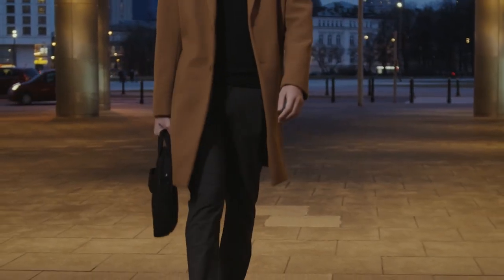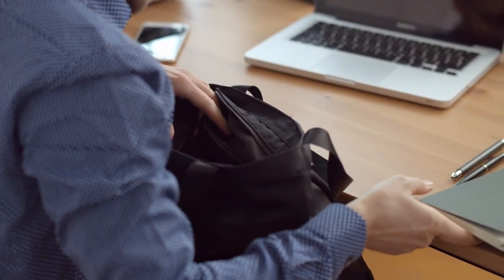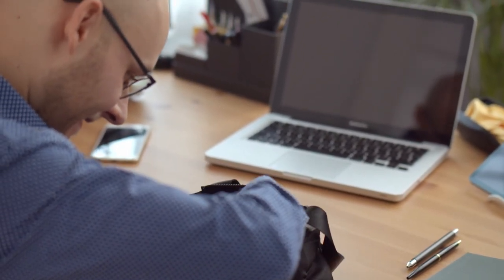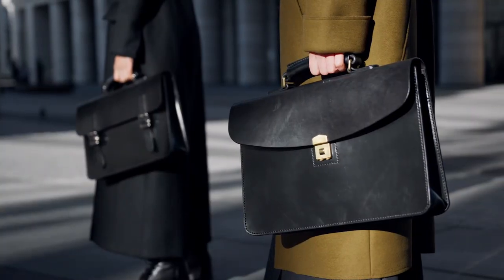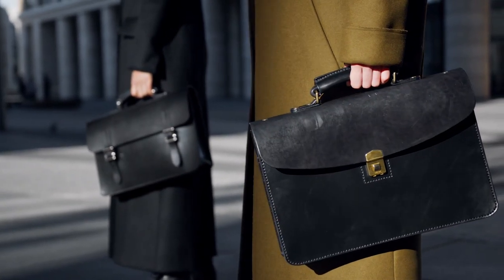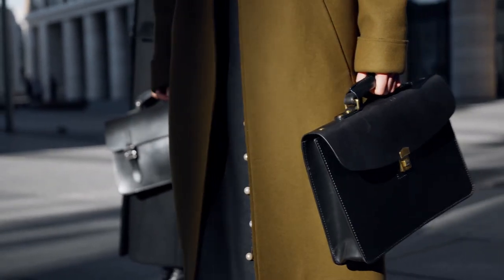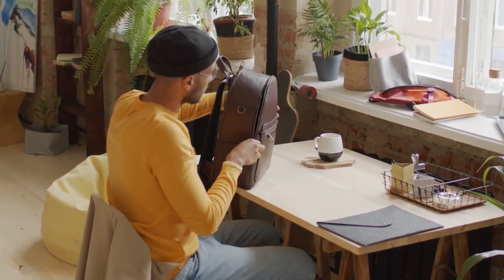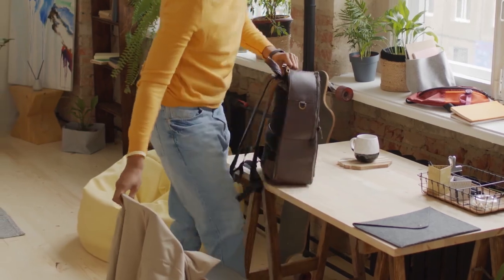Types of Backpack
Welcome back, amazing viewers! Today, join us as we unlock the secrets of the diverse realm of backpacks. Get ready to immerse yourself in the wonderful universe of backpack varieties and find your perfect match!

1: Daypacks

Daypacks are versatile and compact, designed for everyday use and shorter adventures. These backpacks offer ample storage space for essentials like books, laptops, or snacks. They are lightweight, comfortable, and perfect for school, work, or a day out exploring the city.

2: Hiking Backpacks

If you're an outdoor adventurer, hiking backpacks are a must-have. These backpacks are specially designed for longer treks, providing durability, ample storage, and weight distribution. Look for features like adjustable straps, compartments for hydration systems, and external attachment points for carrying gear like trekking poles.
[hook line]
[Pack Your Dreams, Unleash Your Wanderlust: Discover the Hidden Gems of Travel Backpacks!]

Travel backpacks are a traveler's best companion. These backpacks are designed with features like spacious compartments, organization pockets, and often come with a removable daypack. They provide convenience, ease of movement, and are ideal for carrying your essentials while exploring new destinations.

4: Laptop Backpacks

For students and professionals, laptop backpacks are essential. These backpacks have dedicated compartments to keep your laptop secure, along with additional pockets for notebooks, stationery, and other accessories. Look for padded sleeves, ergonomic design, and added features like USB charging ports for added functionality.